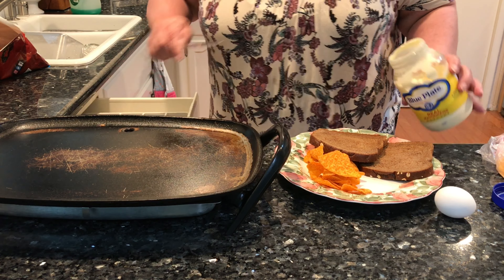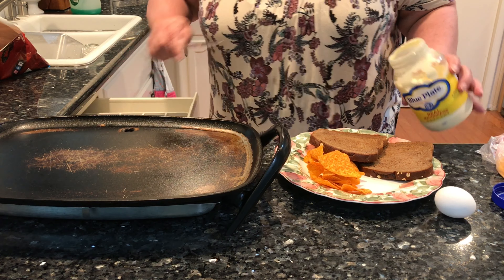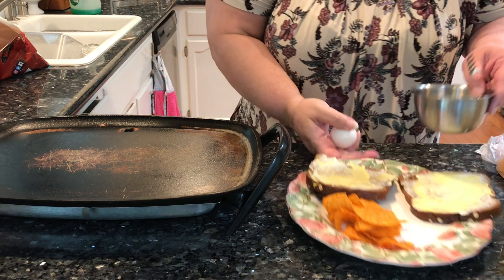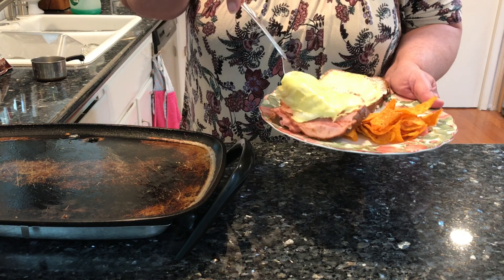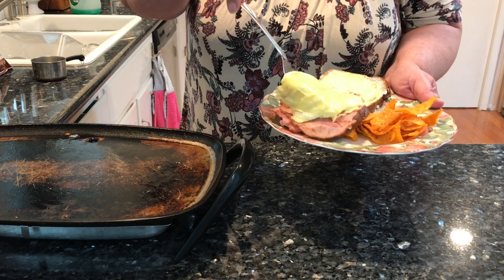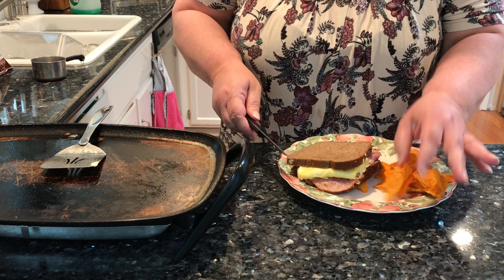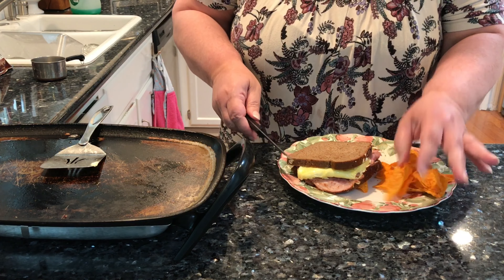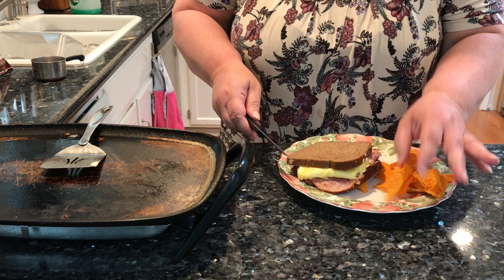Ham Egg Cheese Sandwich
Melty cheese, ham, and a scrambled egg sandwich.
A sandwich that is great for: breakfast, lunch, or dinner!